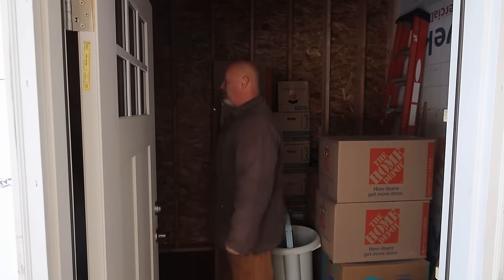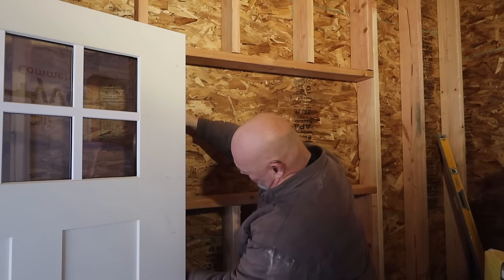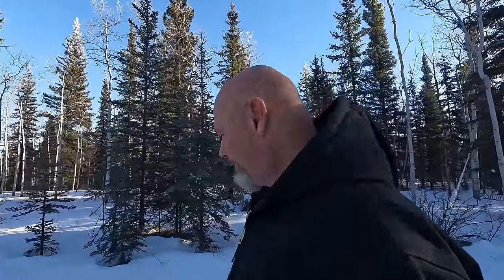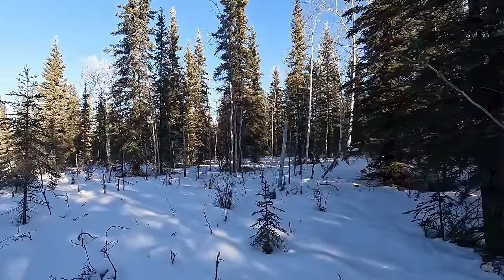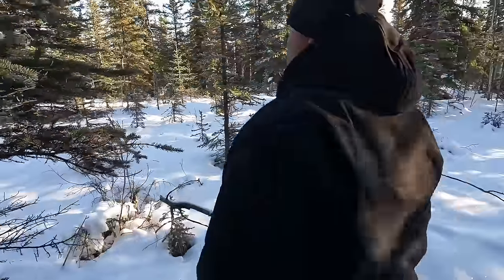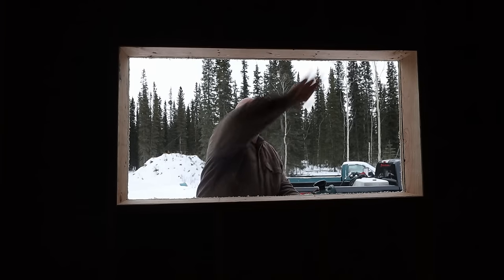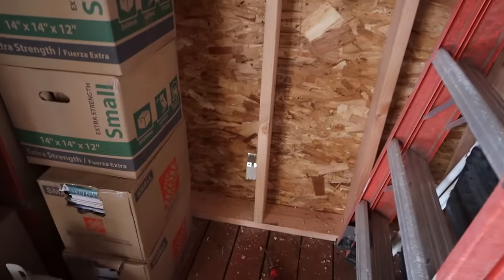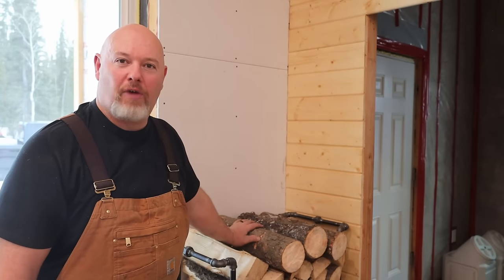Industrial Firewood Rack | Arctic Entry Window install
Come along with us this week as we take our first look at our new land! Walk with us as we venture out into the wilderness. We get a lot done around the homestead too. Ryan gets a window installed in our Arctic Entry, he does some electrical work, and even fits in a fun, surprise project. Hope you all enjoy!!

Mailing Address:
Wildwood Off Grid Alaska
Tok, Alaska  99780

CAMERA EQUIPMENT:
Canon EOS R
Canon M50
GoPro Hero 8 Black
Rode videomic Pro
Rode Deadcat windscreen
DJI Ronin SC Pro kit
Zhiyun Smooth 4
DJI Mavic 2 Pro Drone